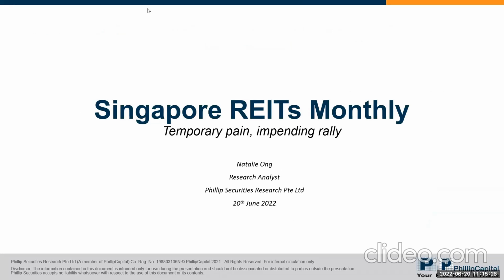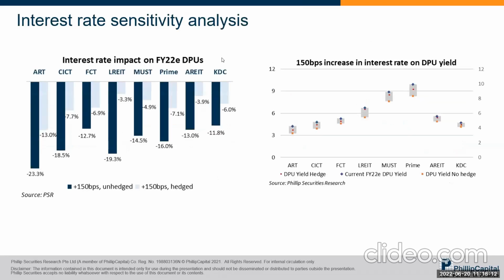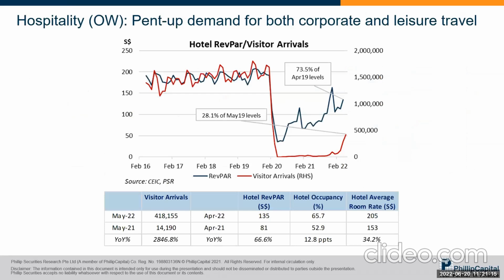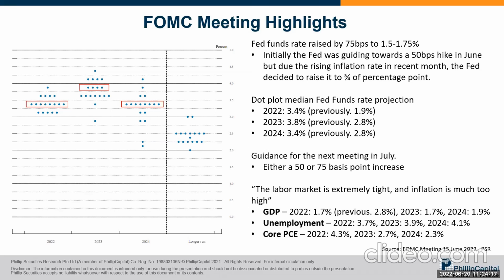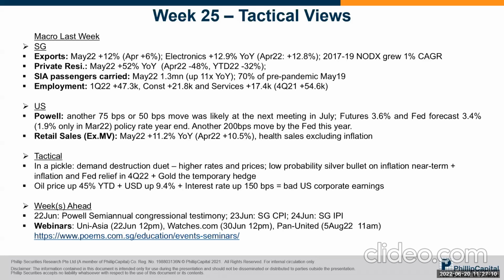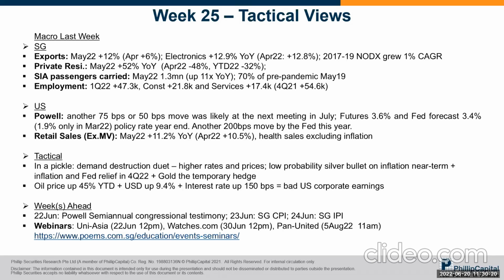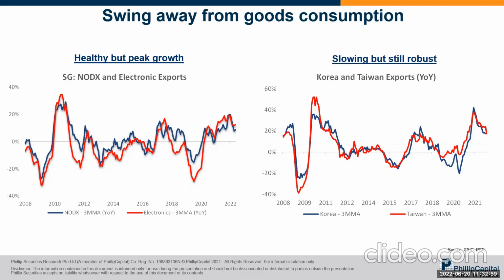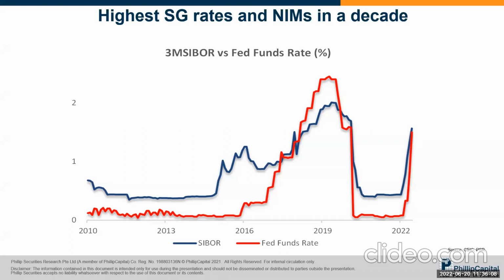Weekly Market Outlook: Singapore REITs Monthly, FOMC Meeting Highlights and SGWeekly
00:26 Singapore REITs Monthly
07:38 FOMC Meeting Highlights
11:02 Phillip Singapore Weekly
21:25 Q&A